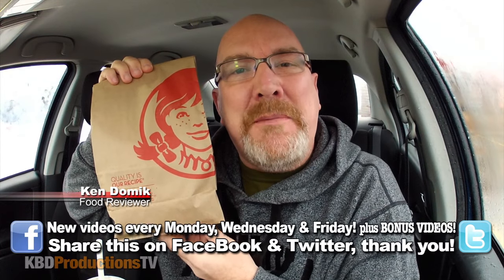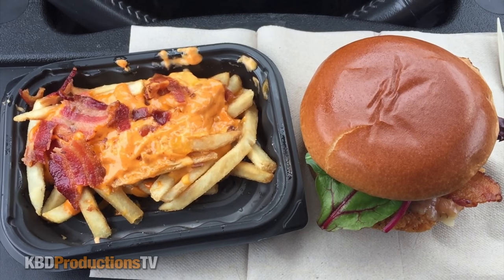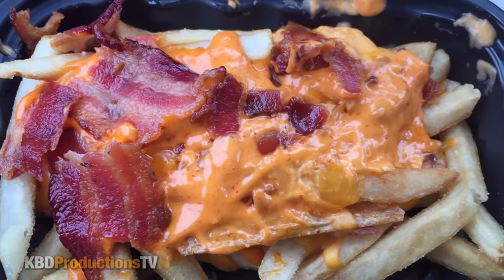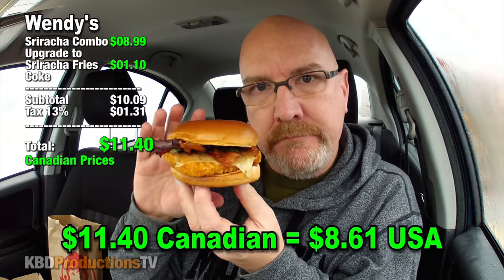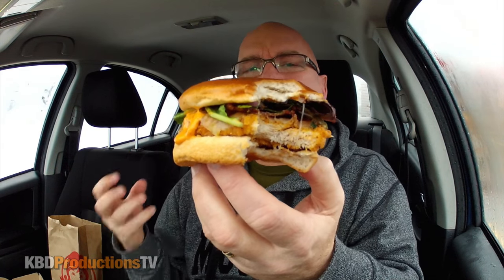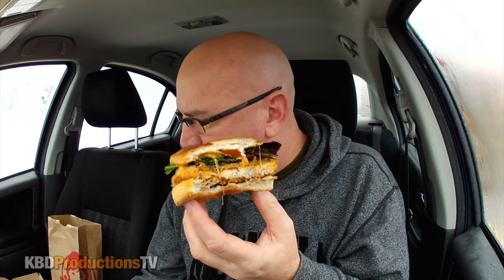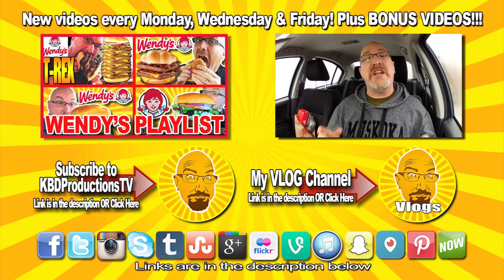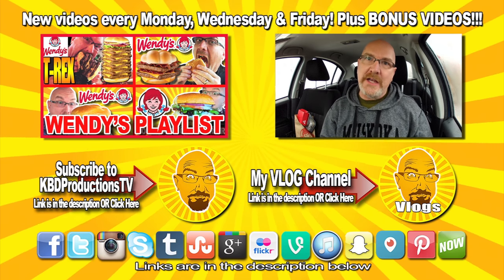Wendy's Spicy Sriracha Chicken and Bacon Sriracha Fries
Ken Domik
KBDProductionsTV

Company Information...

Wendy's Old Fashioned Hamburgers is an international fast food chain restaurant founded by Dave Thomas on November 15, 1969, in Columbus, Ohio, United States. The company decided to move its headquarters to Dublin, Ohio, on January 29, 2006. As of March 2010, Wendy's was the world's third largest hamburger fast food chain with approximately 6,650 locations, following McDonald's 31,000+ locations and Burger King's 12,000+ locations. On April 24, 2008, the company announced a merger with Triarc, the parent company of Arby's. Despite the new ownership, Wendy's headquarters remained in Dublin. Previously, Wendy's had rejected more than two buyout offers from Triarc Companies Inc. Following the merger, Triarc became known as Wendy's/Arby's Group, a publicly traded company.
Approximately 77% of Wendy's restaurants are franchised, the majority of which are located in North America. In fiscal year 2006, the firm had $2.469 billion (USD) in total sales. While Wendy's sets standards for exterior store appearance, food quality and menu, individual owners have control over hours of operations, interior decor, pricing and staff uniforms and wages.
Wendy's menu consists primarily of hamburgers, chicken sandwiches, French fries and beverages, including the Frosty. The company does not have a signature sandwich, such as the Big Mac or the Whopper. Instead, it has the Wendy's Single, a 1/4 lb burger with square burger patties, which are fresh ground beef rather than round frozen patties. Wendy's uses these square hamburger patties as its signature item.